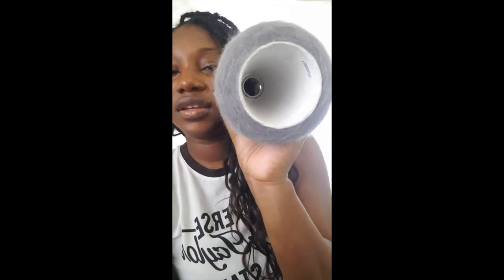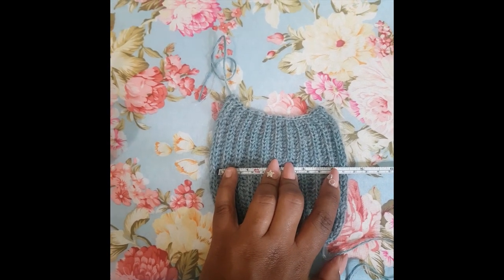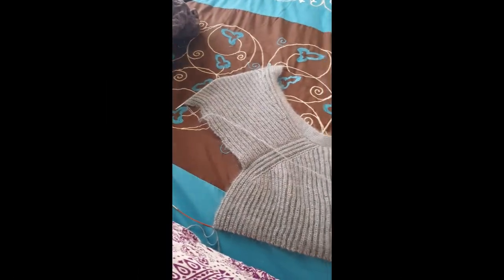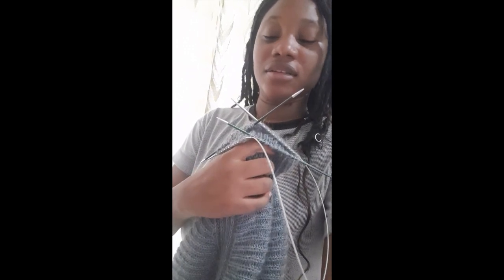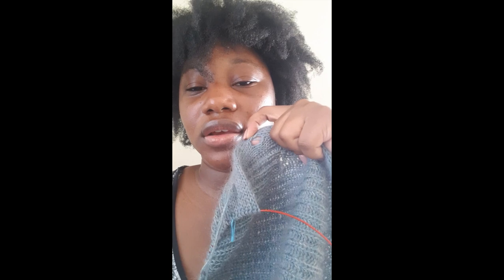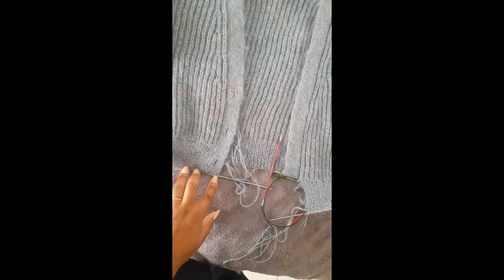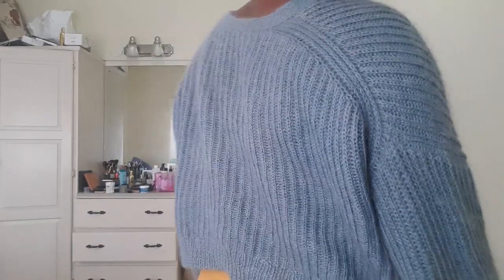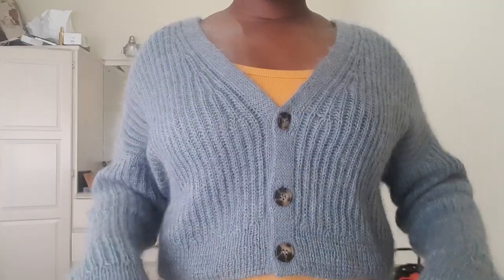KNITTING VLOG | AGNETE CARDIGAN | PETITE KNIT | WOOLY YARN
Chapters:
00:00 - Intro
04:13 - Swatching
08:28 - Day 1
09:01 - Taking a coffee break
13:01 - Progress Update #1
16:15 - Sleeve Conundrum
21:12 - Sleeve Fit Check
24:30 - New project on needles
26:43 - Progress Update #2
28:56 - Blocking
30:02 - Finishing Touches
30:54 - Final Reveal

Musician: Jeff Kaale
See You
Rain
Musician: @iksonmusic